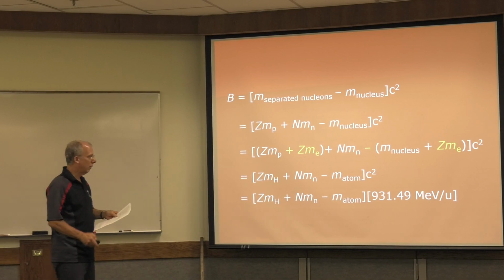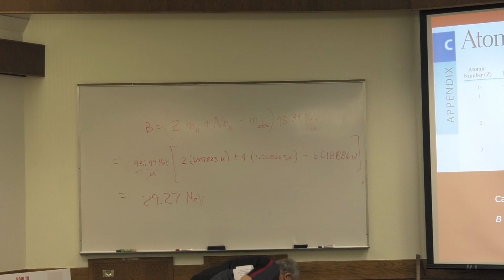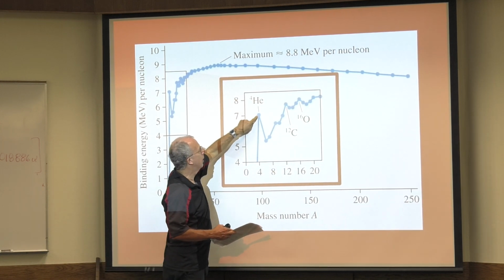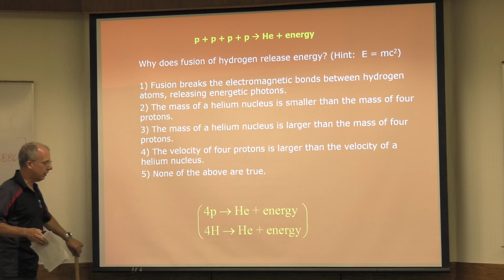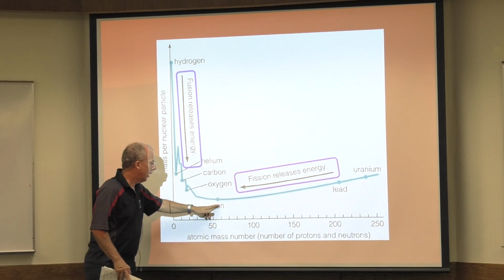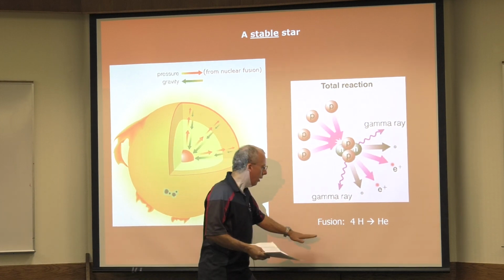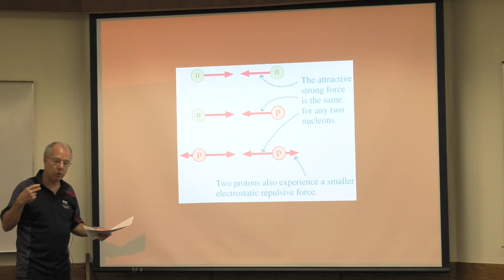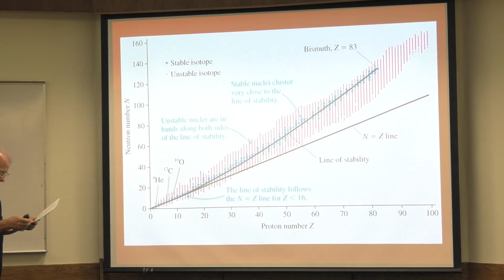P221 Ch. 42-2